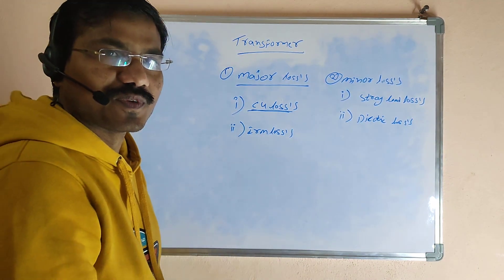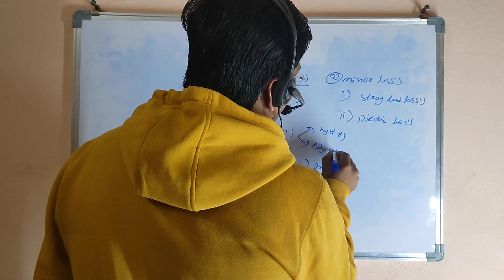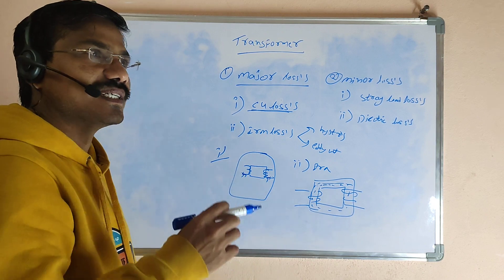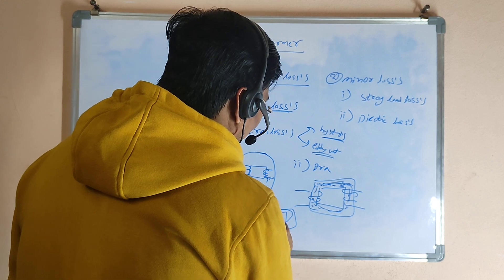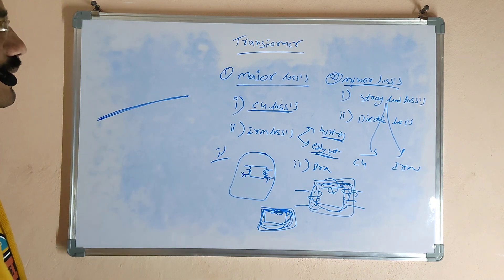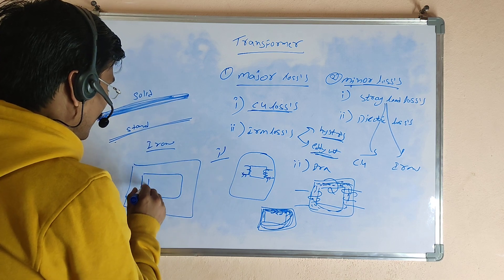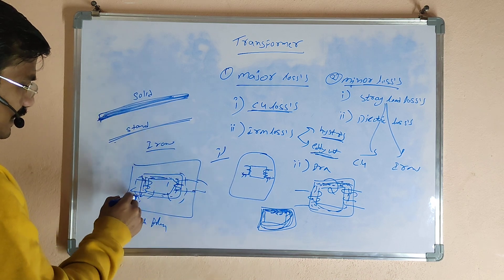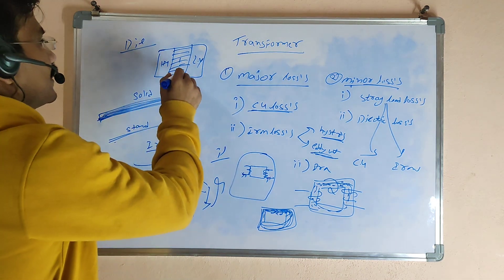Transformer Losses in English//Losses in Transformer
Here you will get Lectures on What are the Losses in Transformer//Transformer//Electrical Engineer.